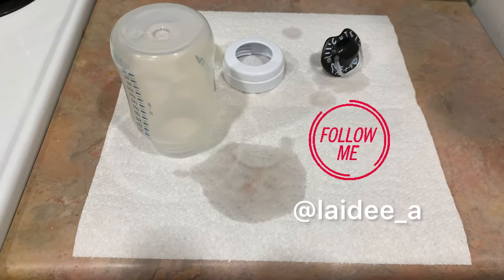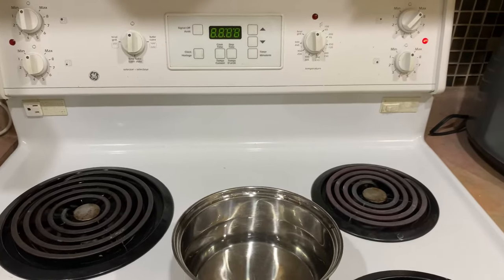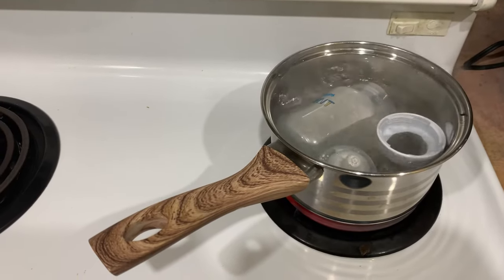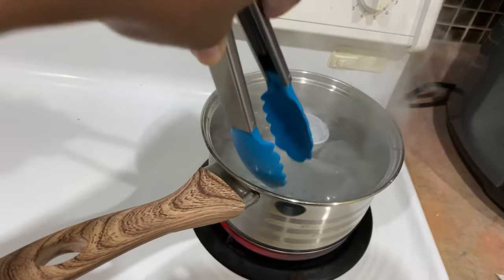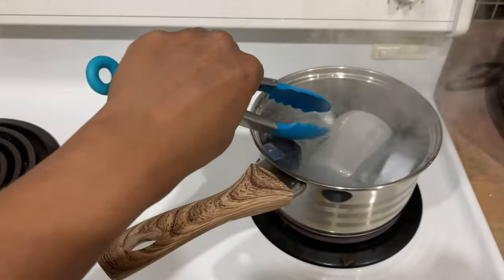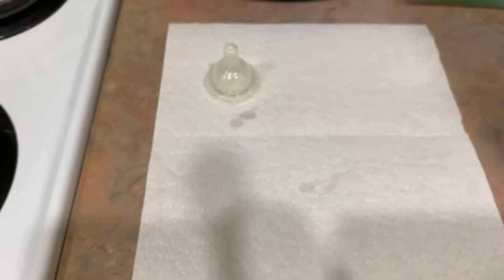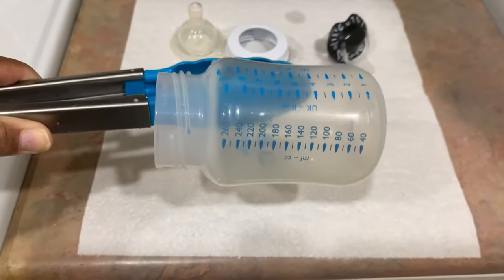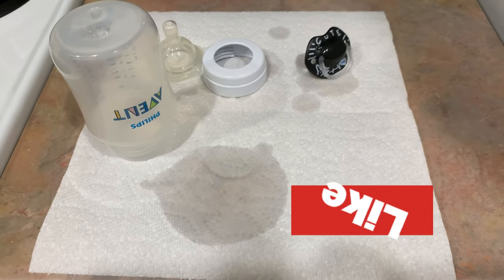HOW TO: Sterilize Baby Bottles in 5 Minutes! | HOW TO: Sanitize Baby Bottles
Today's video, I am sharing a quick How To Sterilize Baby Bottles in 5 Minutes using boiling water. If you’re looking for an inexpensive way to sterilize baby bottles and pacifier, then this video is for you!

This is a great way to clean and sterilize your baby bottles and pacifier if you don’t have a sterilization system, like the Baby Brezza Bottle Sterilizer and Dryer. I have a video, showing you how you can clean and sterilize baby bottles using the Baby Brezza Bottle Sterilizer and Dryer here:

In this video I am using the Philips Avent Baby Bottle, they can be found here:

I hope you all enjoyed watching and I hope this video was of value to you. Let’s make life/parenting easy, one hack at a time!

XO Ash!

Link up with me me on social media!!

Let me know what kind if videos you would like to see next.  I'd love to hear your feedback!! xo

PRODUCTS MENTIONED:

- Philips Avent Fast Bottle Warmer:

SOME OF MY FAVOURITE CHILDREN’S BOOKS:

- Dream Big Little One

- The Story of Rap

- Martin Luther King Jr.

- Black Panther

- ABC of Canada

- Baby’s First Words

- Just Me & My Dad

- I Yoga You